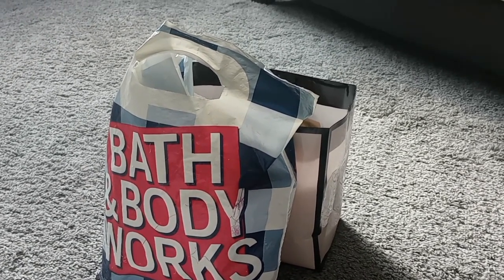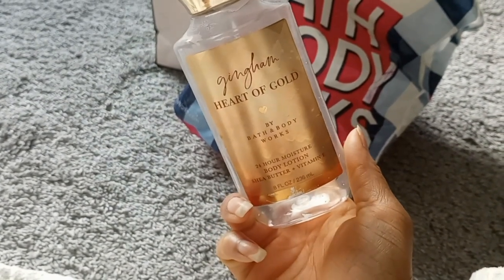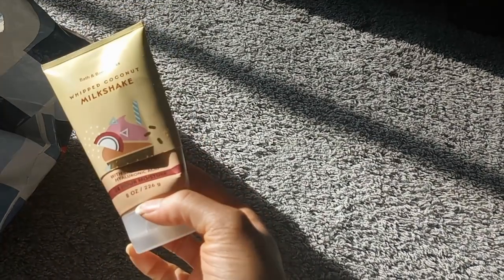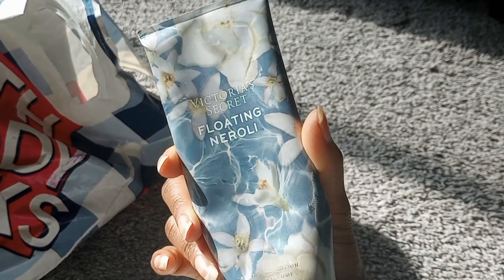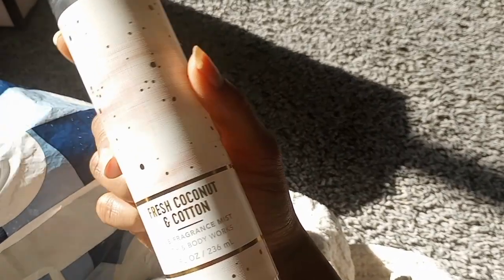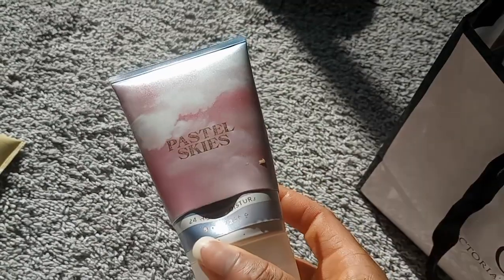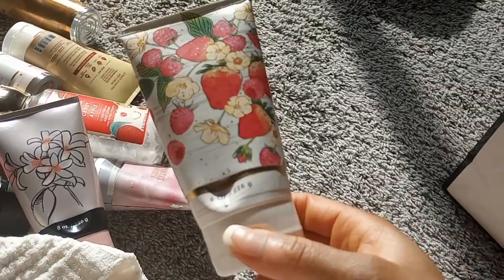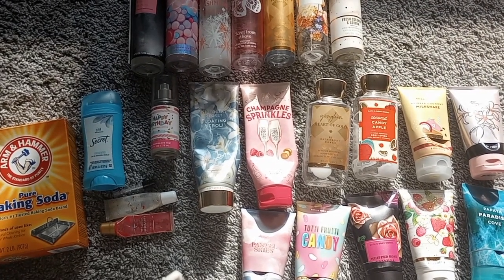Bath And Body Works Products I've used Up| November Empties | December Empties